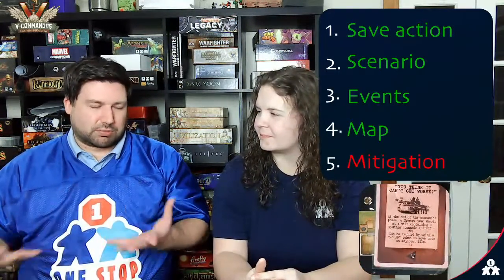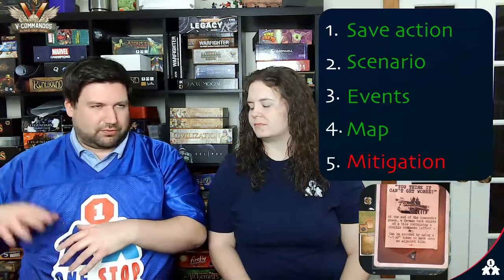V-Commandos | Live Review | with Steve & Kim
Steve and Kim reviews V-Commandos.